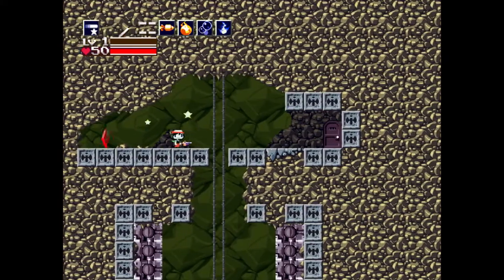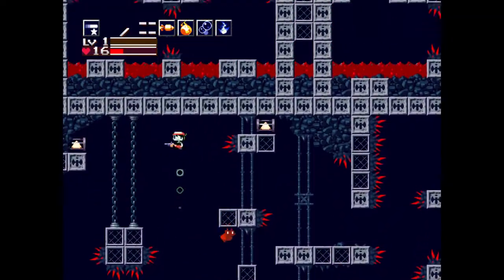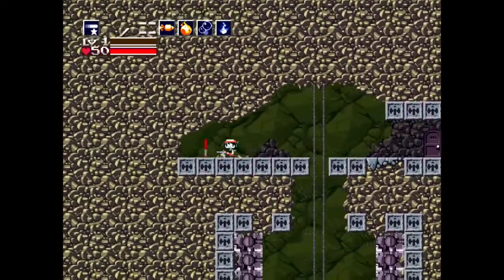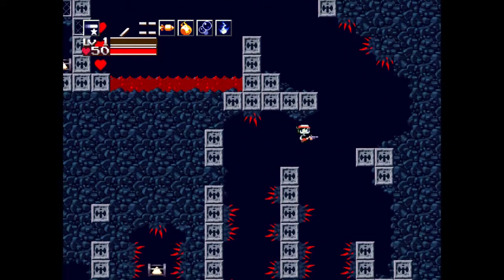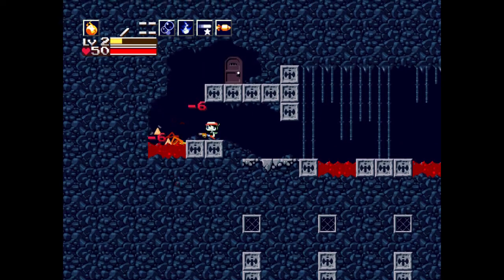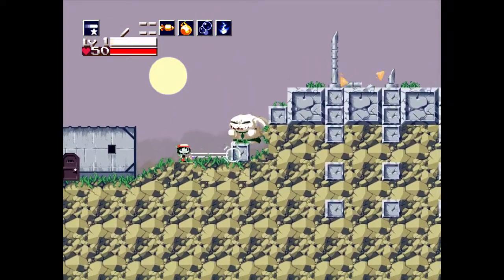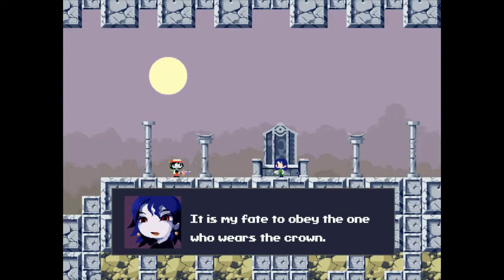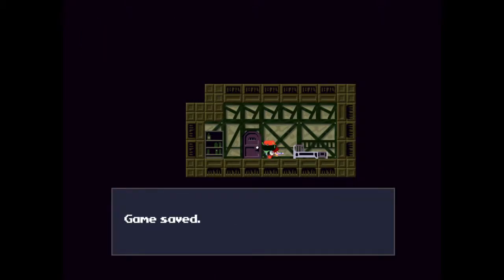Cave Story -- Episode 13: The Last Cave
In this episode, we head up to the Doctor's Throne and have to go through the most difficult part of the map yet, and it doesn't get any easier after this.

Cave Story is a really cool adventure platform with a Metroidvania feel and an amazing soundtrack.